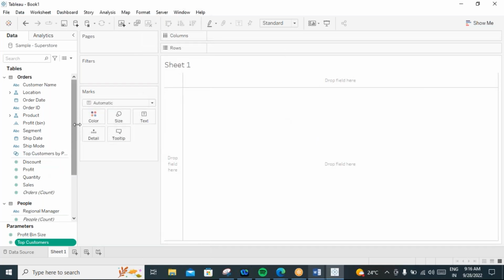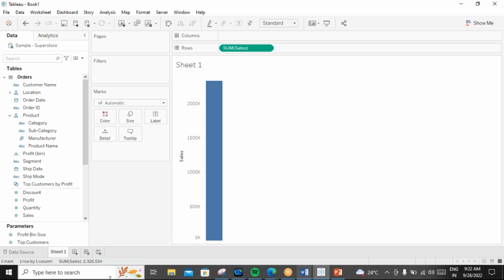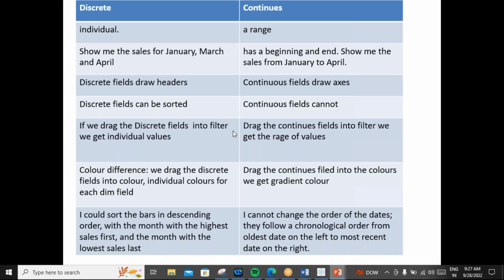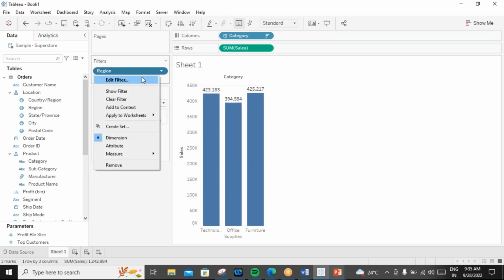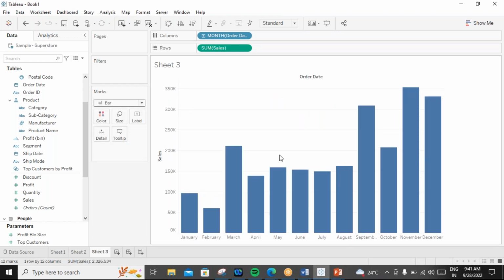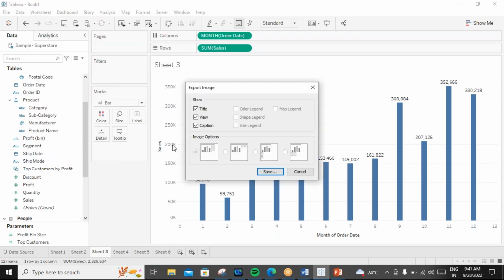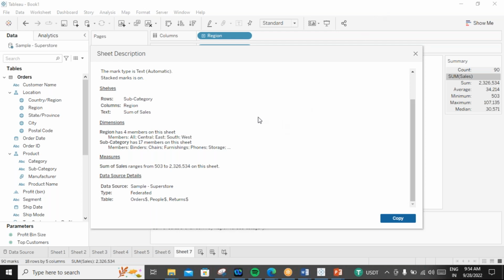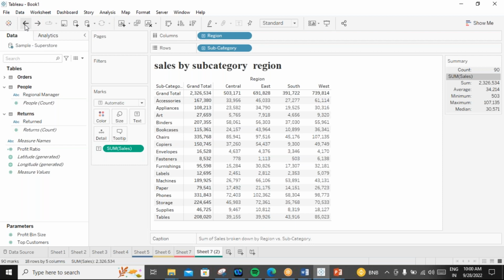Discrete vs continues elements in Tableau